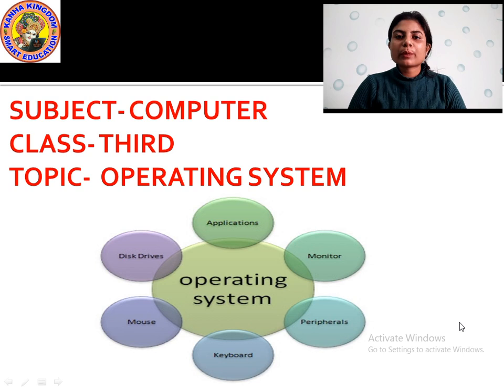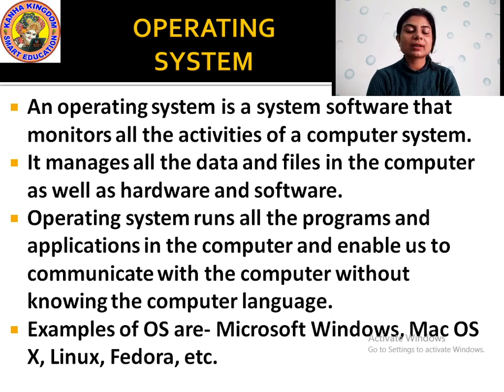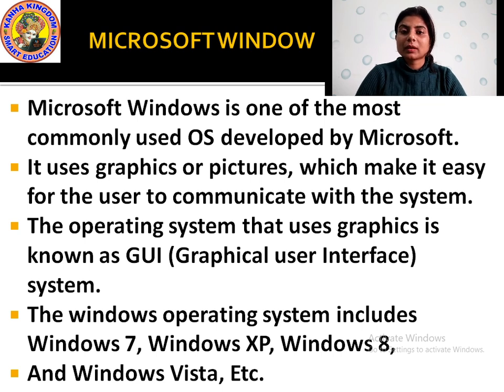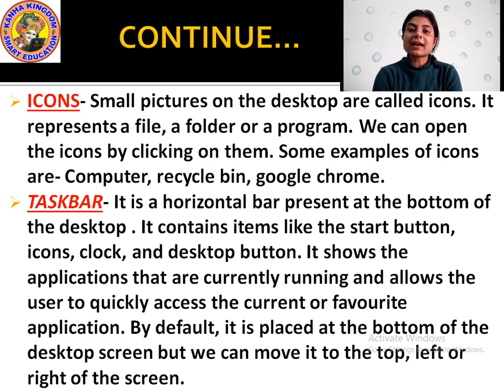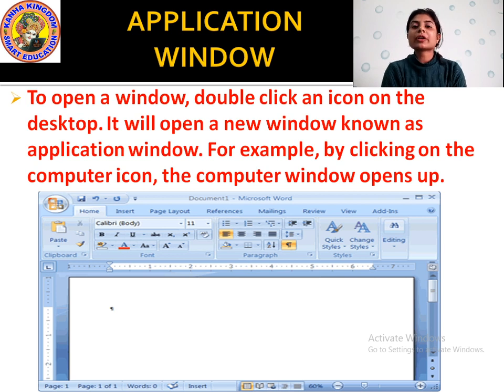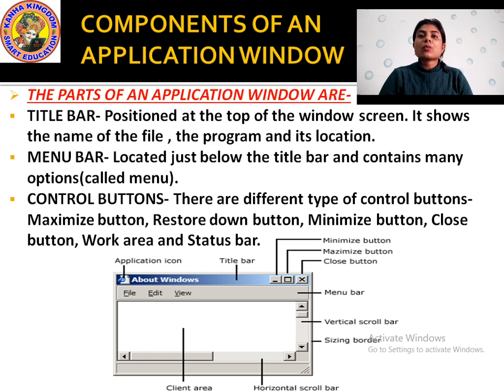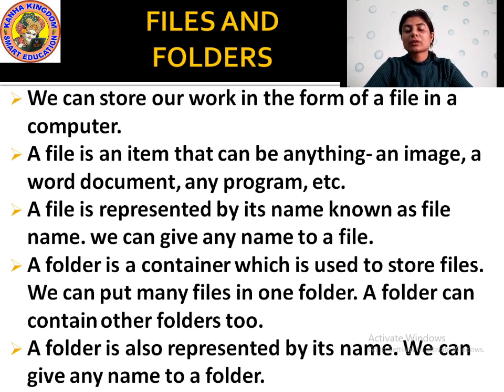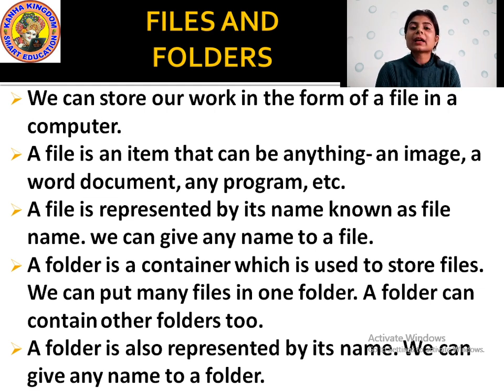COMPUTER THIRD CH 3